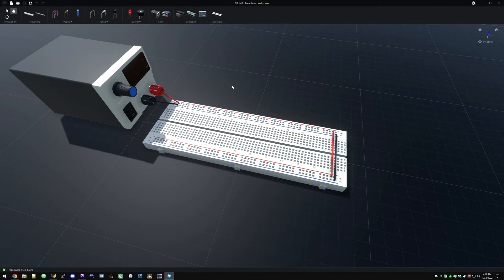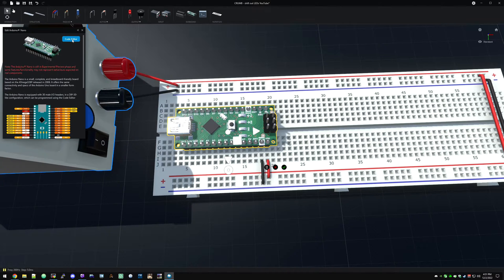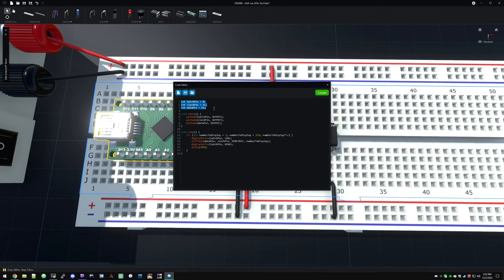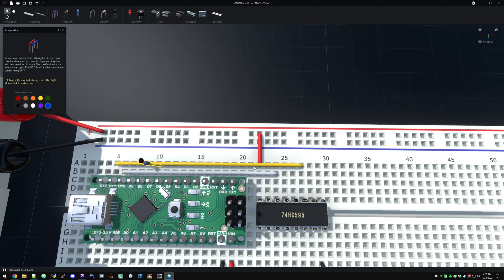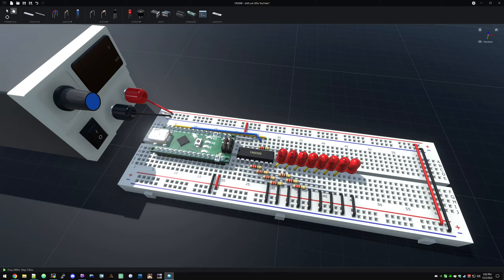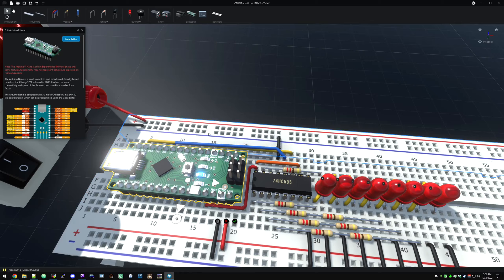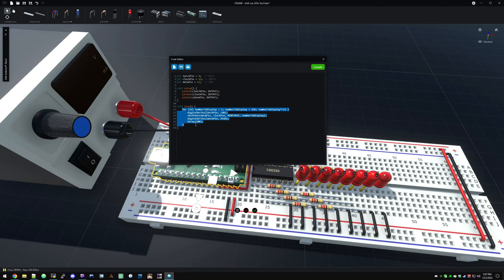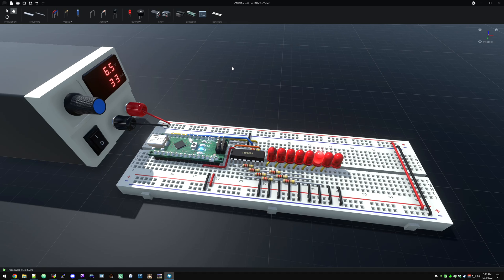CRUMB Basics | Arduino Code - Using a shift register to light LEDs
Interactive and immersive learning
Our modern world is dominated by electronics. With a diverse range of careers in electronics available for young and adult minds alike, CRUMB offers an easy to use and interactive introduction to electronic circuitry.

Fully realised in 3D, you can construct prototype circuits as you would at the workbench without the risk of terminal component failure or the hassle of ordering individual components.
Large Catalogue that continues to grow
Infinite combinations and possibilities

Version 1.0 of CRUMB comes with a great selection of starter components to allow you to jump straight in to creating prototype circuits.

With the catalogue available it is possible to study the workings of transistors & audio filtering, all the way to programming an EEPROM to run a basic program.

For the beginner, it is possible to learn and understand the basics of interactivity, and for the enthusiast it is possible to analyse and perfect prototypes before constructing real world models.

Using the built-in oscilloscope and analysis views, it is possible to see clearly the interaction between components from within the wires themselves
Community driven development
CRUMB will continually be updated and expanded beyond version 1.0.

Through community feedback and suggestion, there will be many more components and features added in the future.

If you have a suggestion for CRUMB please visit the forum and leave a message